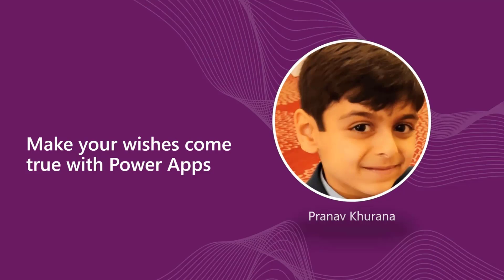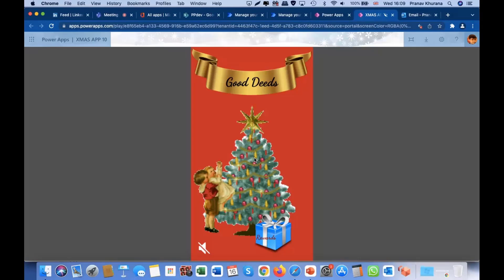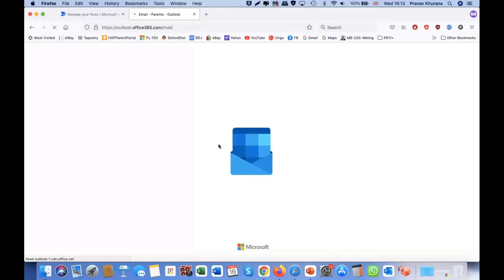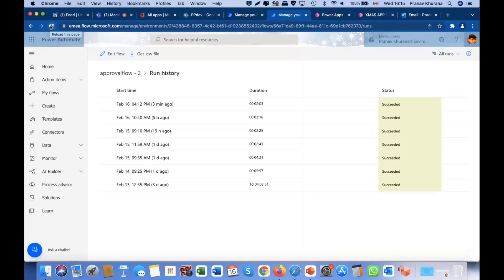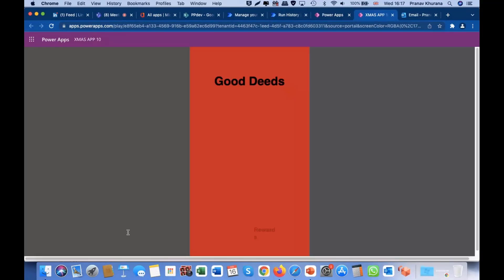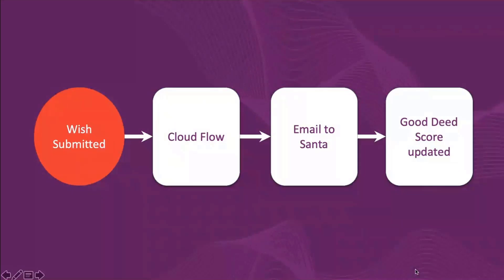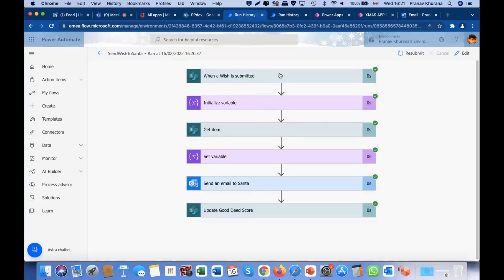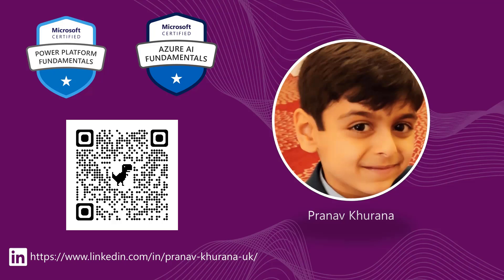Make your wishes come true with Power Apps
In this 15-minute citizen developer-focused demo, Pranav Khurana our youngest presenter to date steps through his Good Deeds App that encourages kids to do good deeds, earn points and make wishes come true.  The app uses 3 SharePoint Lists, 3 Email addresses and 2 Power Automate flows.   Presenter steps through information capture in the app’s UI, and through Wish Approval and Wish Submission flows that generate emails to secure/confirm approvals and updates SharePoint lists.   This PnP Community demo is taken from the Microsoft Power Apps community call – February 2022, recorded on February 16, 2022.

Demo Presenter:   Pranav Khurana